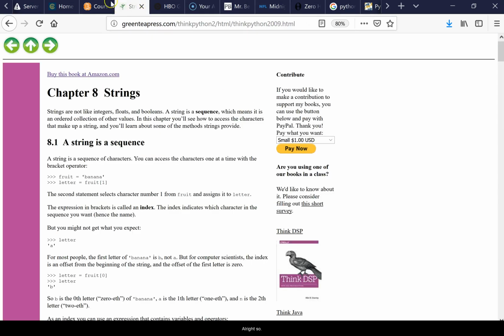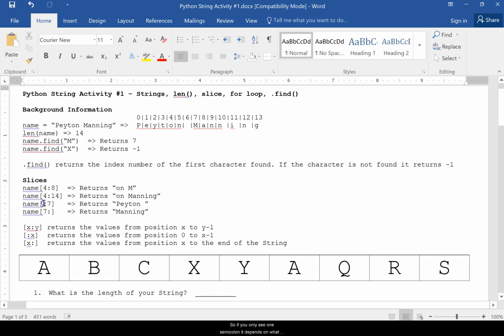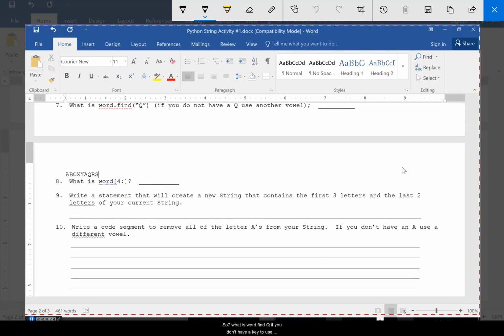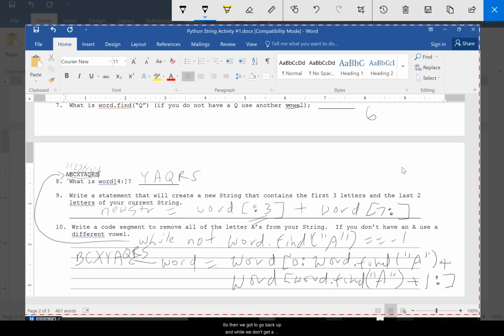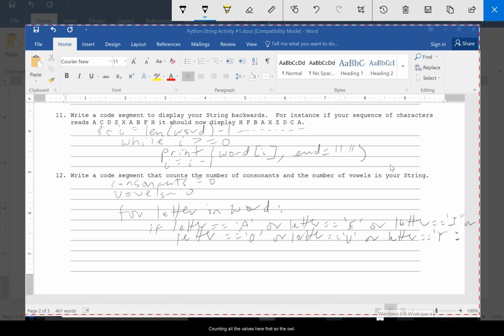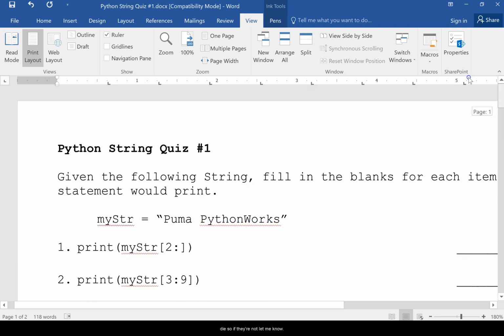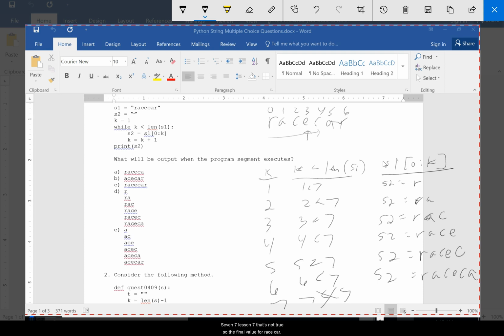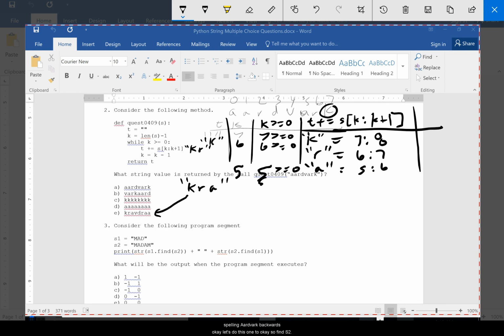Python - Lesson #16 - Module 3 Chapter 8 - Strings Part 1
In this video I demonstrate the Module 3 Chapter 8 - Strings Part 1 video.  I demonstrate the following String concepts: len(), slice, find(), and loops.